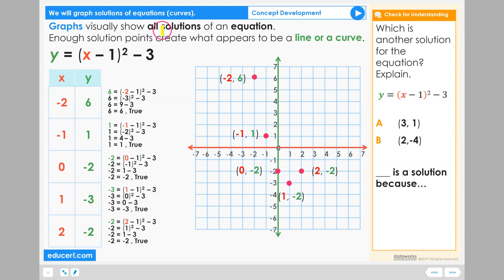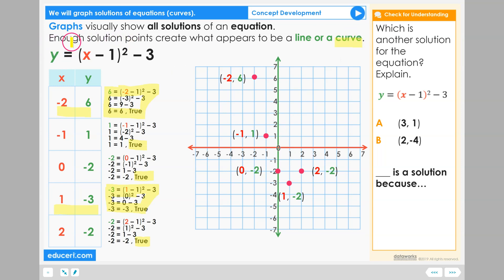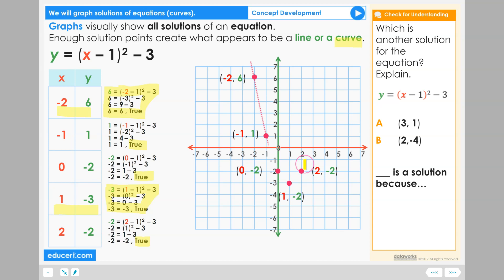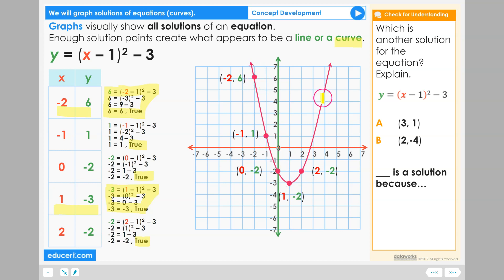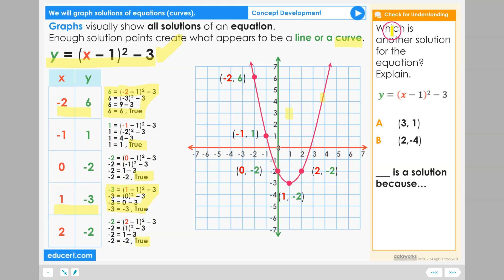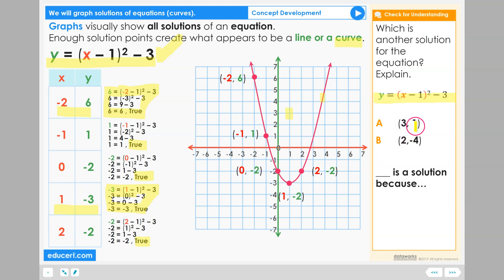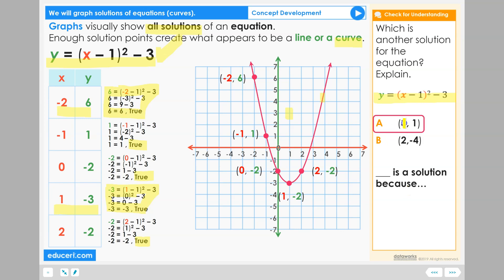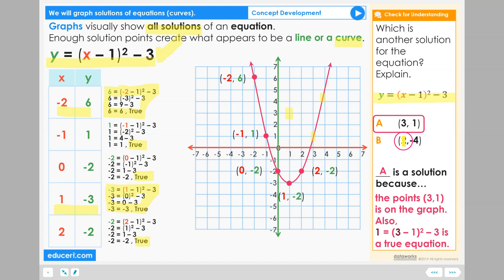Lesson 6.3 - Graph Equation Solutions - Curve Lines (Concept Development)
Chapter 6
Lesson 6.1 - Order of Operations
Lesson 6.2 - Graph Equation Solutions (Straight Lines)
Lesson 6.3 - Graph Equation Solutions (Curve Lines)
Lesson 6.4 - Evaluate and Graph Linear and Quadratic Functions
Lesson 6.5 - Distinguish Between Functions and Non-Functions
Lesson 6.6 - Domain and Range of Real-World Function Graphs
Lesson 6.7 - Domain Types Real World Functions